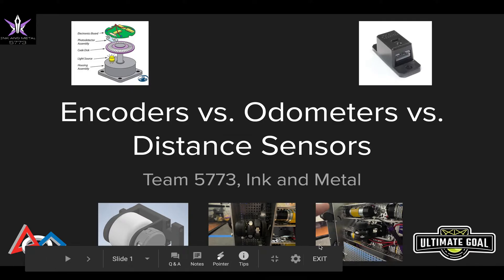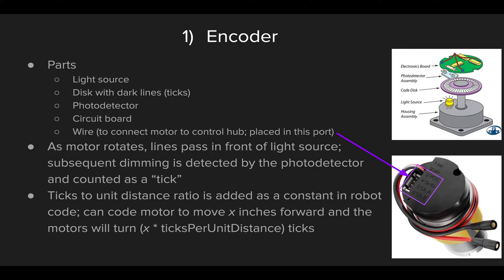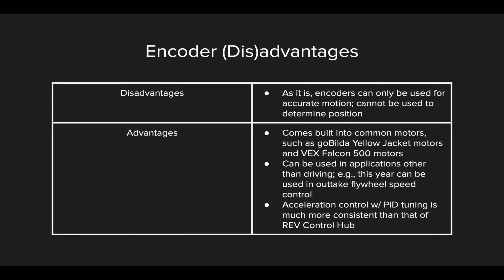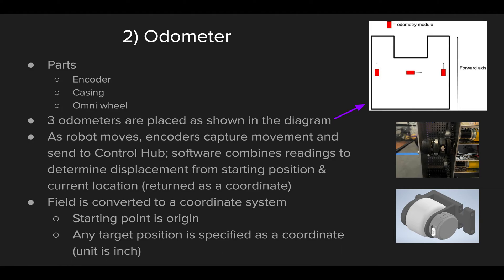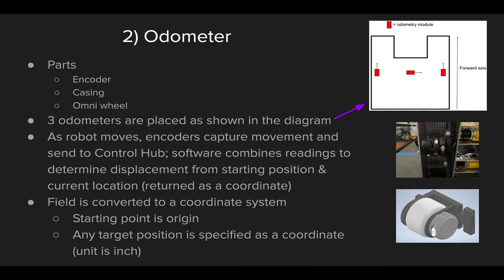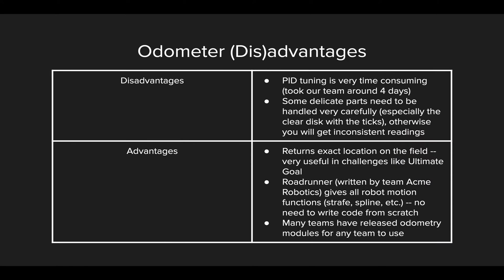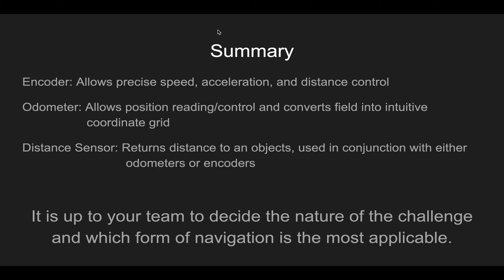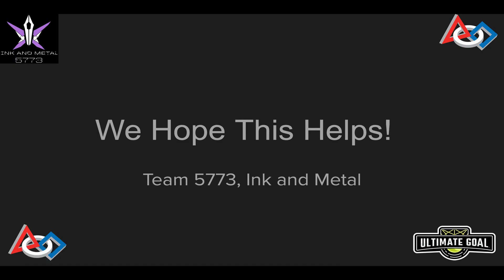FTC Crash Course - Episode 18 - Robot Localization and Navigation Methods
Hello Guys, We are FTC Team 5773 "Ink & Metal".

In this series, we talk about various aspects of the FIRST Tech Challenge, to help rookie teams improve and gain assistance with understanding FTC.